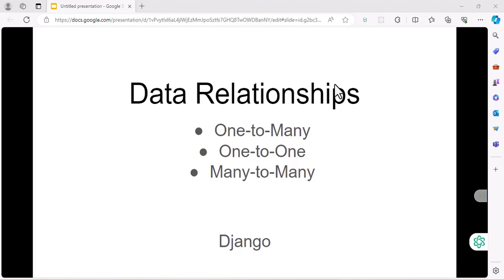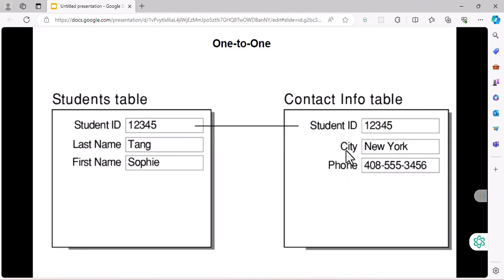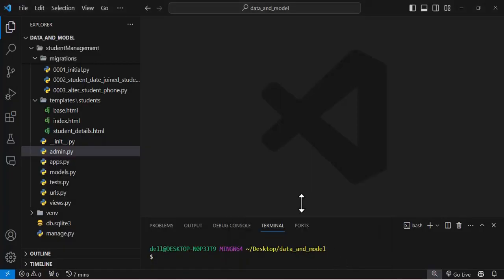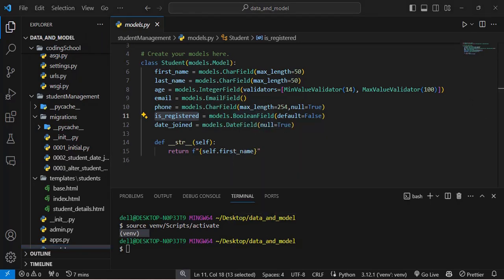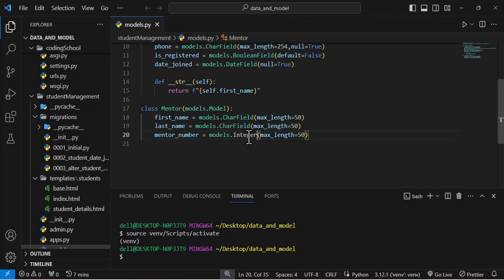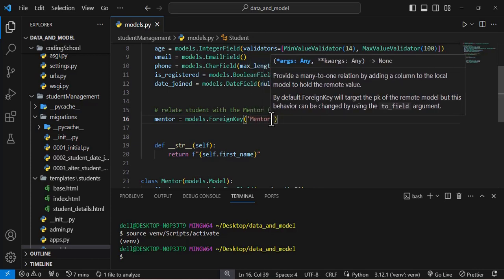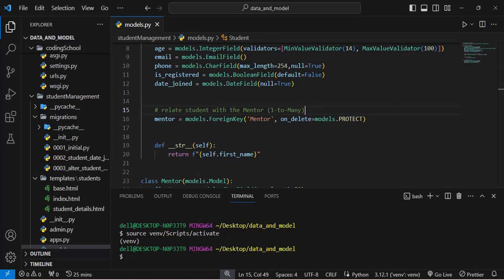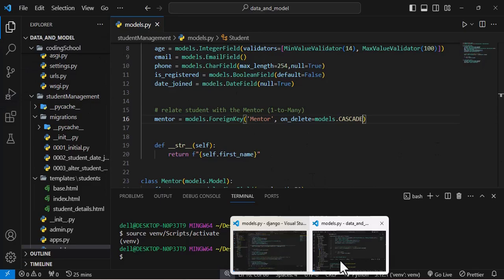The Three (3) Types of Data Relationships in Django (1 of 4)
In this section of the Django Tutorial series, we will dive deep into Django's data relationships, exploring one-to-many, one-to-one, and many-to-many connections. All these are key concepts for effective data organisation. You will also learn about the 'on delete' attributes like protected, cascade, and set null.